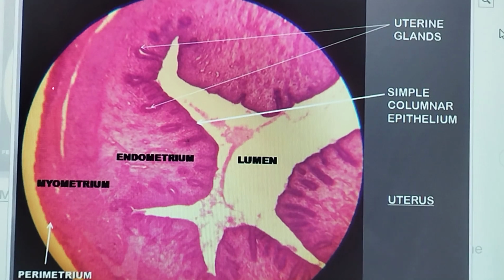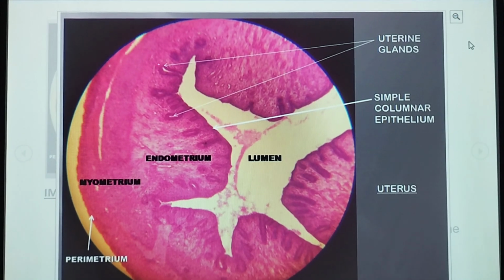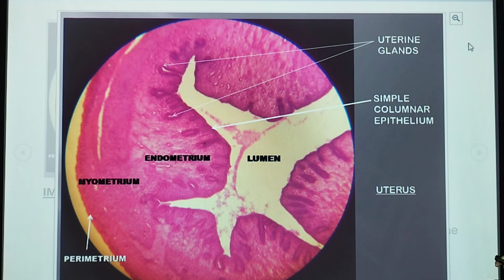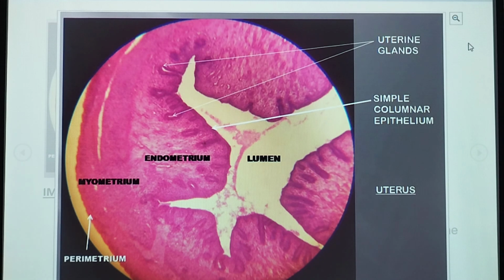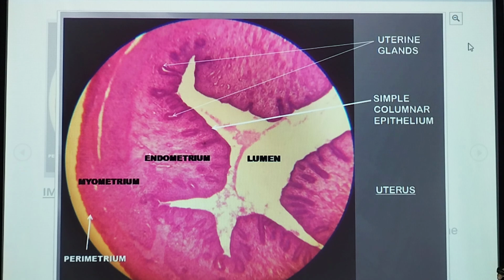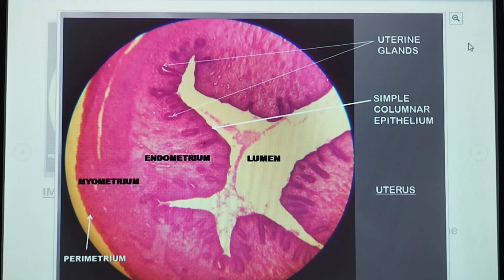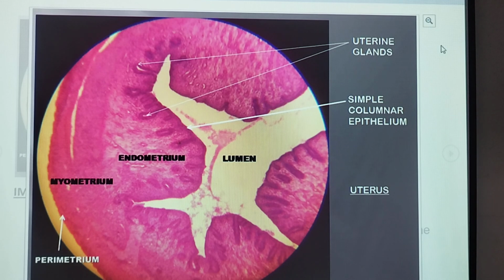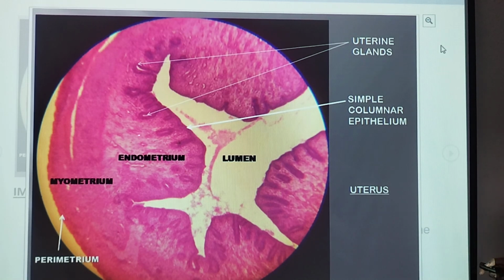Histology of Uterus